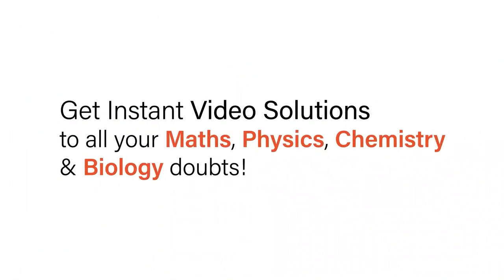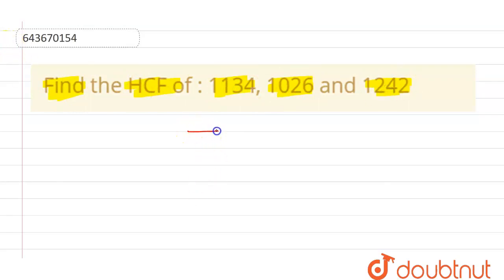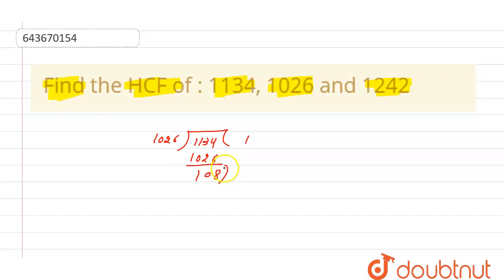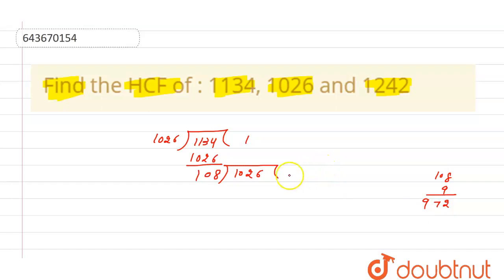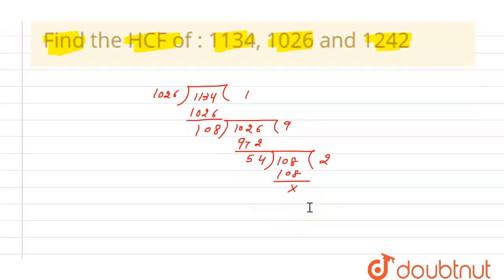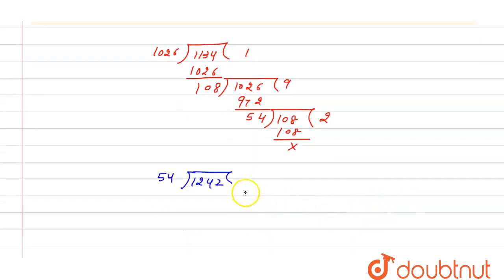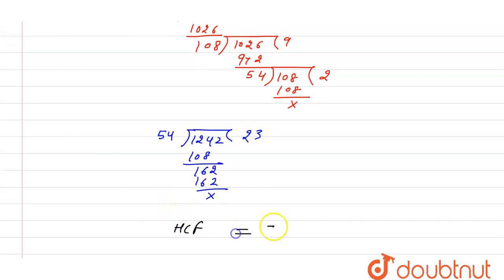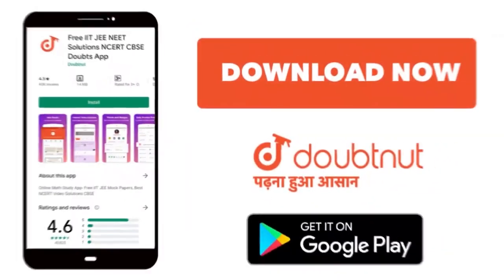Find the HCF of : 1134, 1026 and 1242 | 6 | PLAYING WITH NUMBERS | MATHS | ICSE | Doubtnut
Find the HCF of : 1134, 1026 and 1242
Class: 6
Subject: MATHS
Chapter: PLAYING WITH NUMBERS
Board:ICSE

👉 Have Any Query? Ask Us.

Our Telegram Pages:
class 6
6 class ka math syllabus